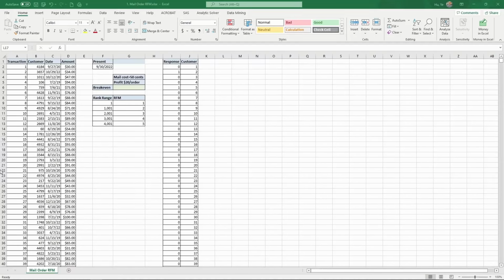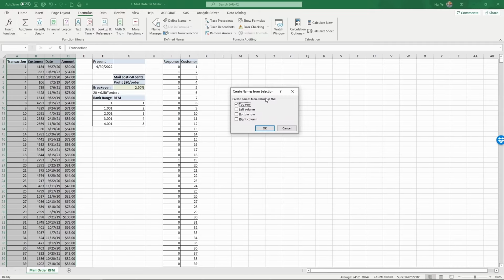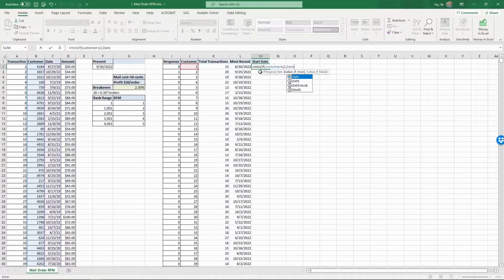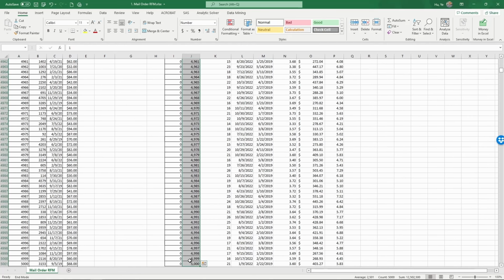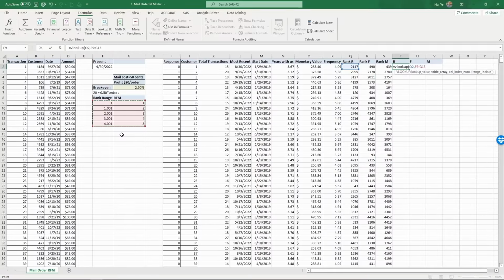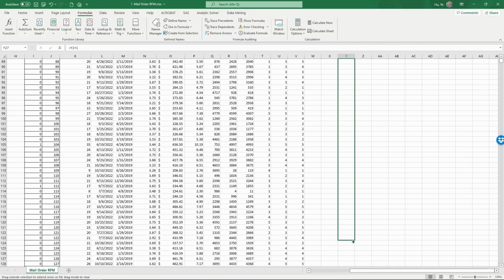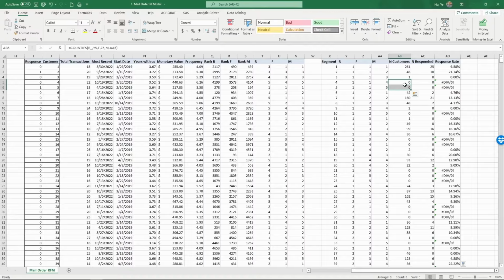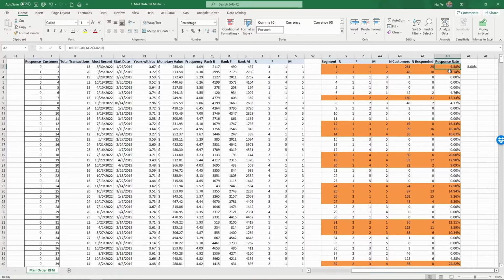Using Excel to Segment Customer in an RFM Framework (updated)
Method: widely adopted RFM (Recency, Frequency, Monetary) framework for customer relationship management and targeting.